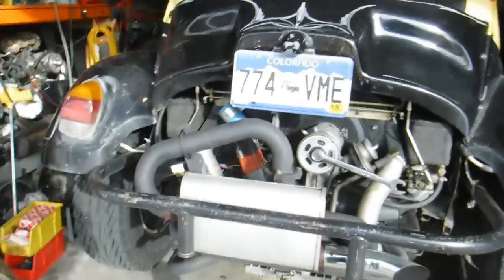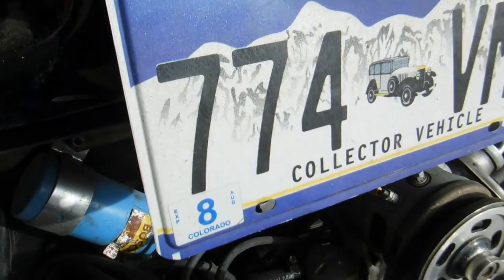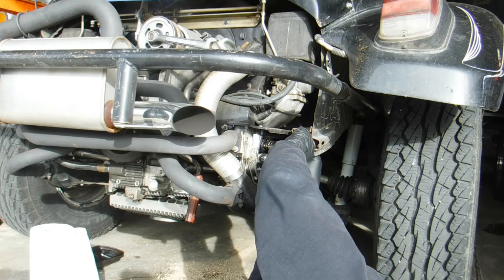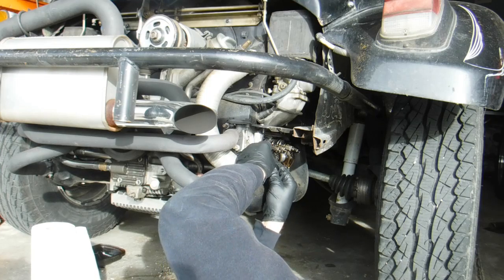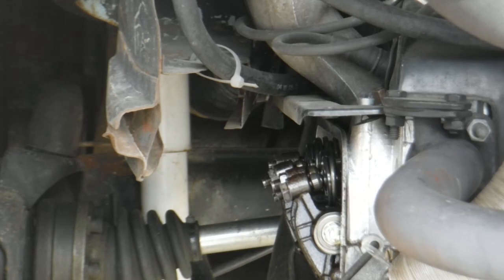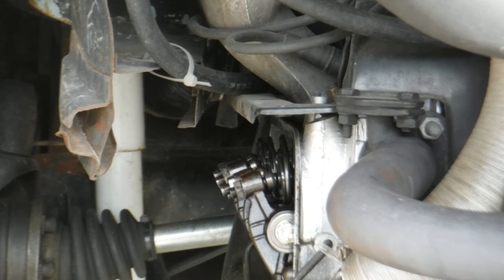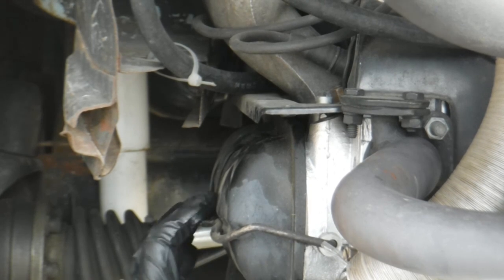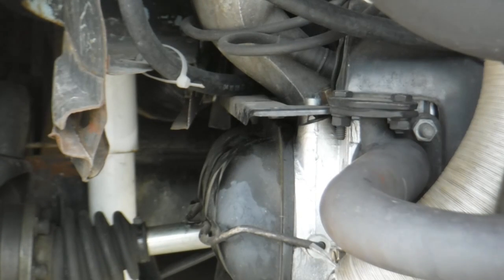Valve Lash Inspection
After 3.5 k miles I'm finally getting around to checking my valve lash on the recently installed stock valve aftermarket heads on the 2 liter engine. Checkout my Friend 71 type 1 Big W